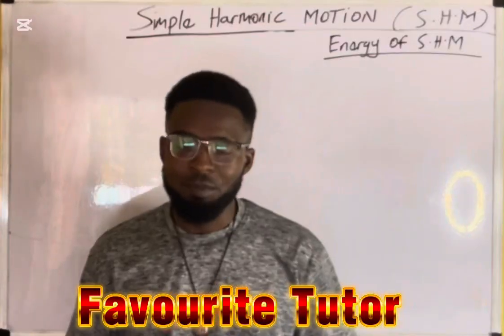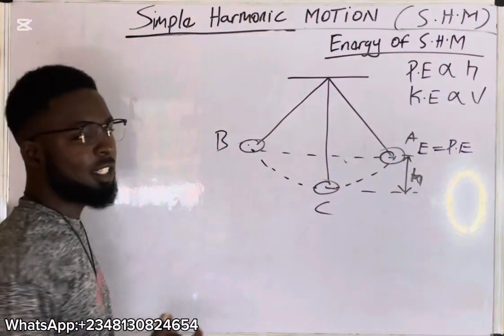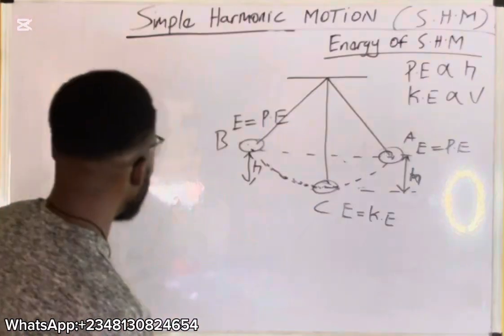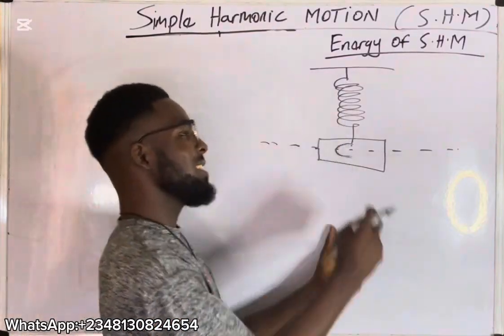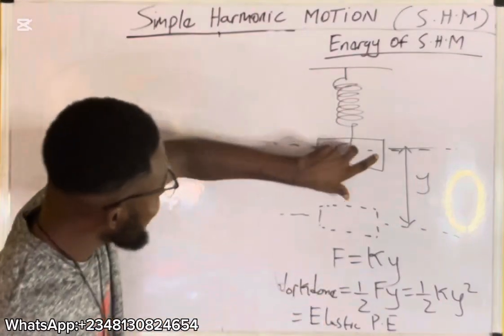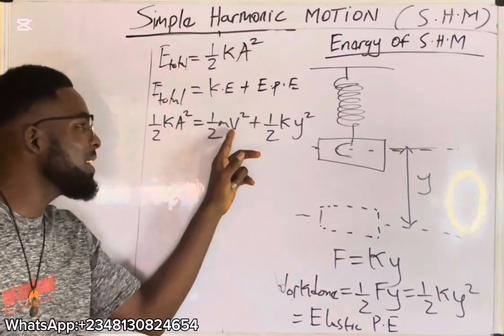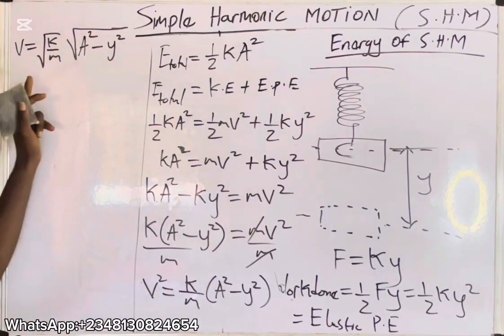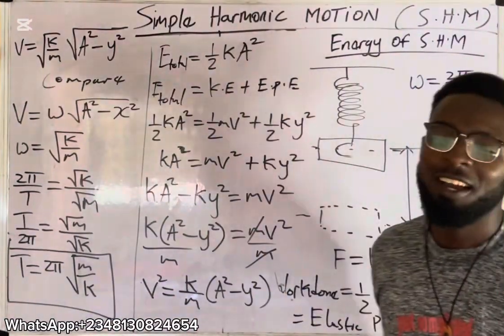Energy of Simple Harmonic Motion and period of oscillating spring.